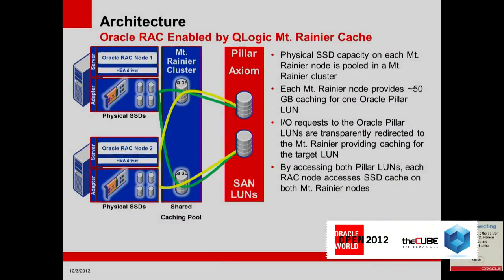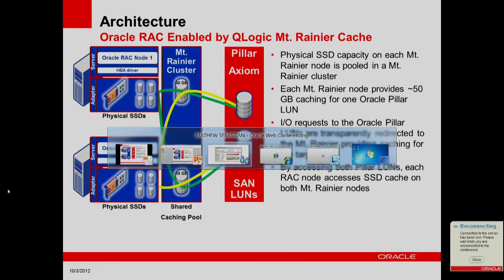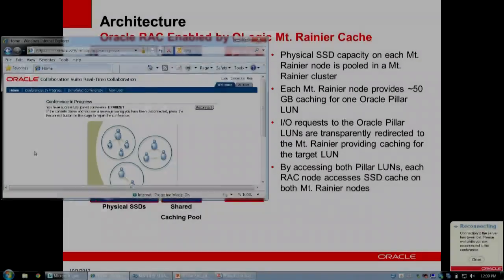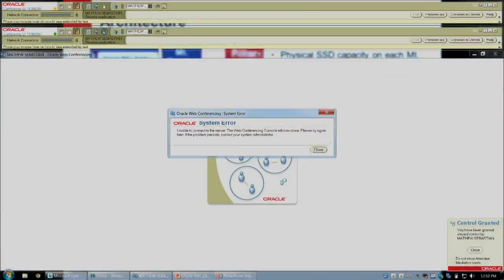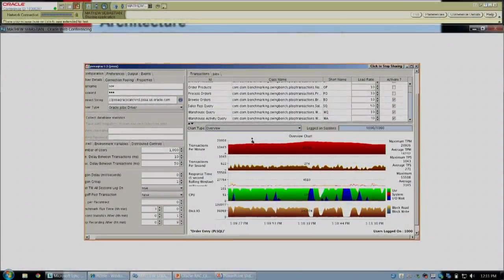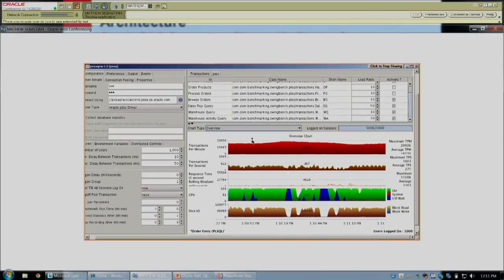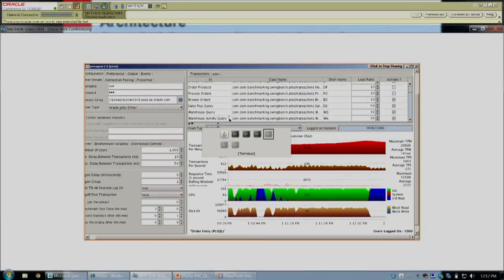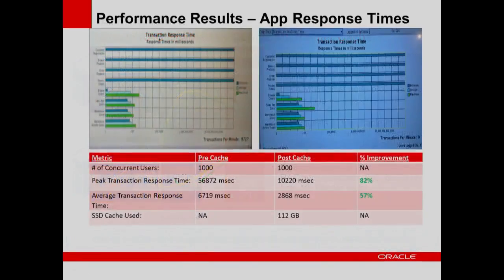Qlogic Ryan Klein - Oracle Open World 2012 - theCUBE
Qlogic Senior Director of Technical Marketing Ryan Klein on theCube at OOW with John Furrier and Dave Vellante